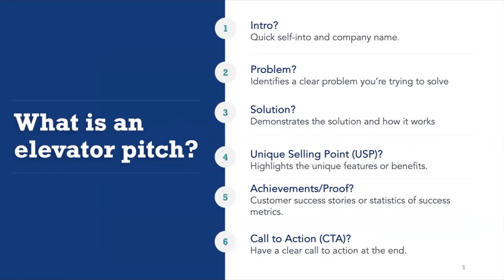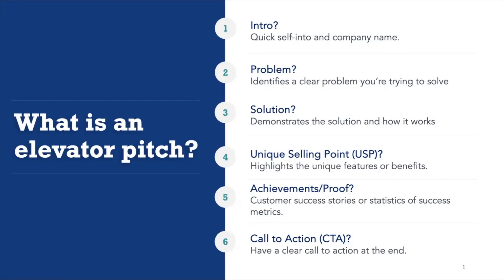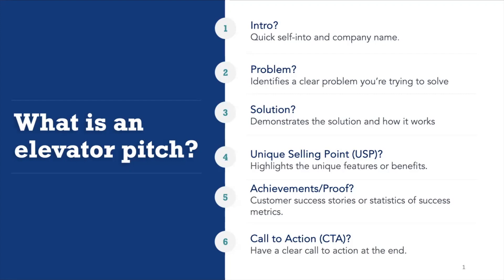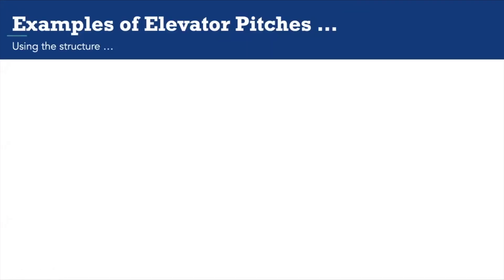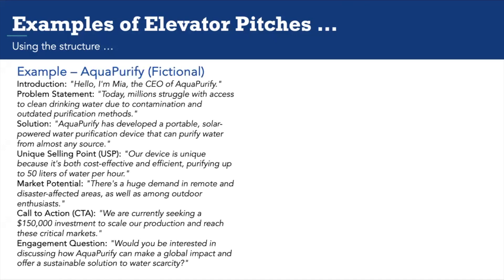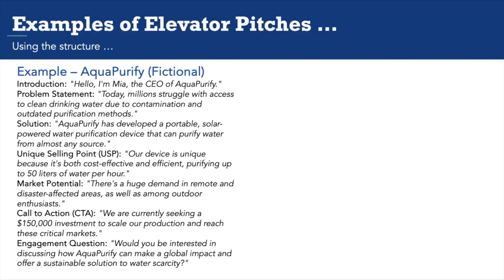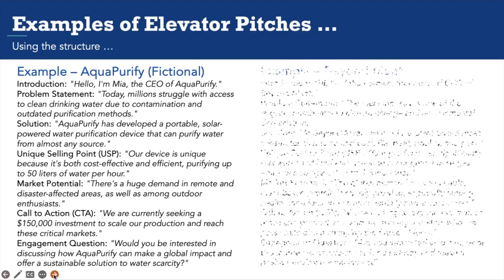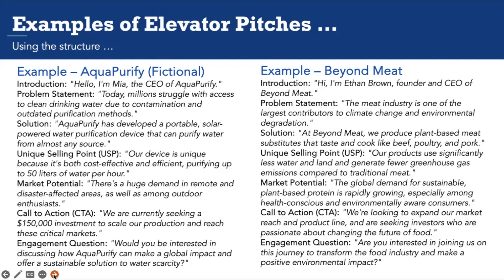The 7-Step Guide to Crafting a Killer Elevator Pitch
Here is a simple 7-step structure you can follow to start talking about your business or startup NOW.

Whether you're an aspiring, first-time or existing startup founder.

Also, if you join our FB Aspiring Entrepreneur Community, then feel free to DM me your draft elevator pitch, and I'd be glad to check it and give you feedback.

OR

If you would you like more help with this?

We have a 6-week Pitching Bootcamp for Startup Founders.